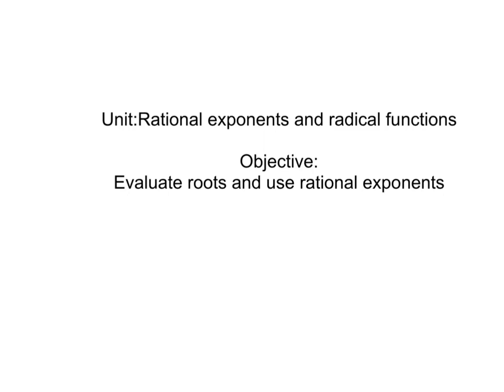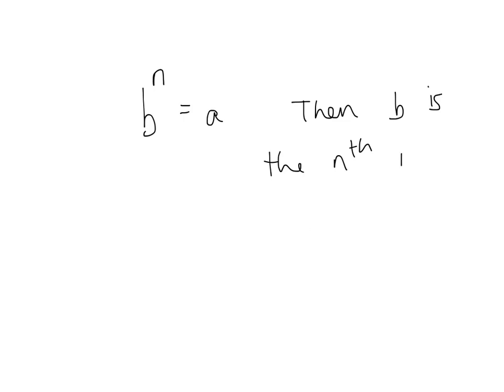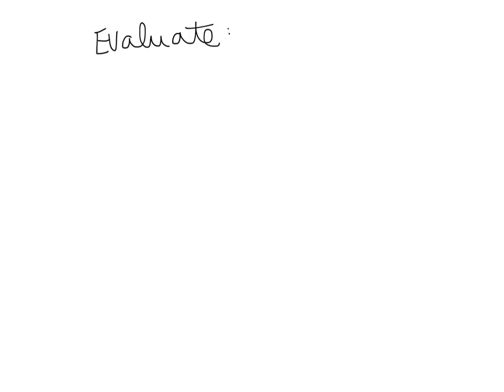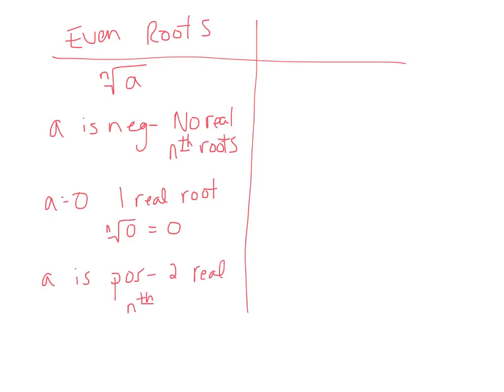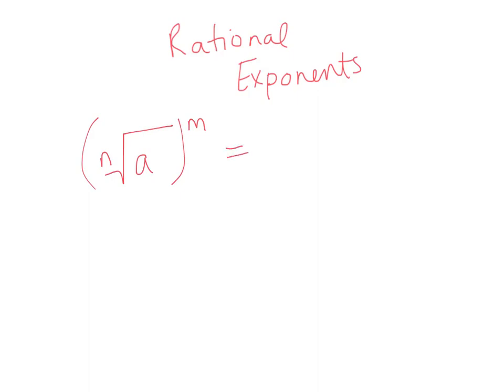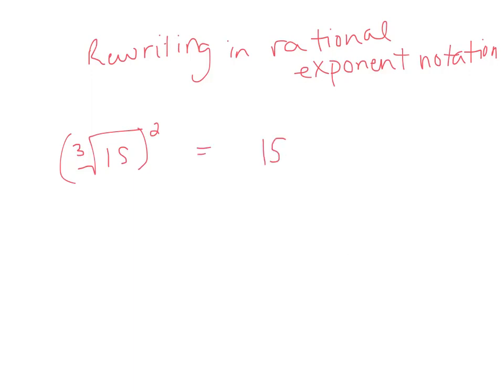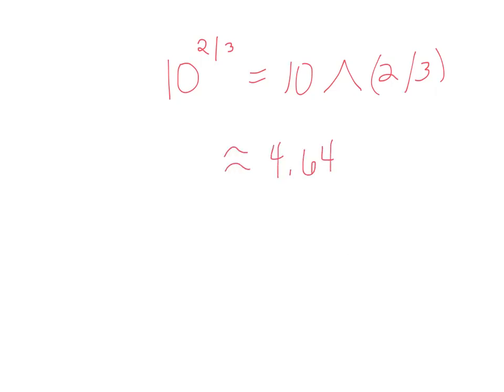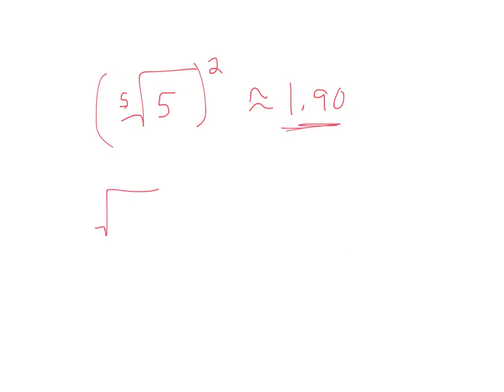Unit 8- lesson 1- evaluating roots